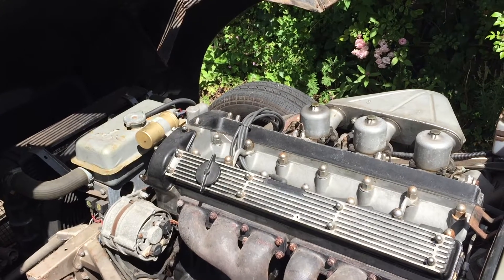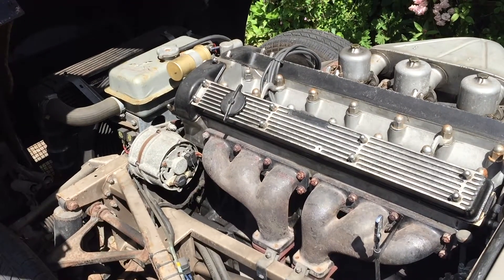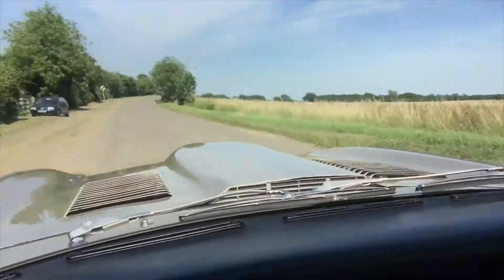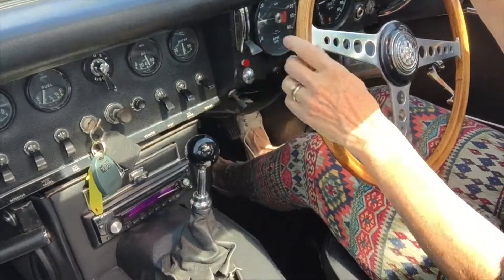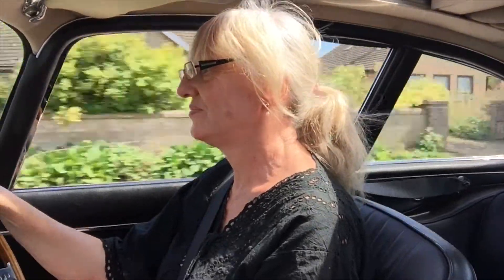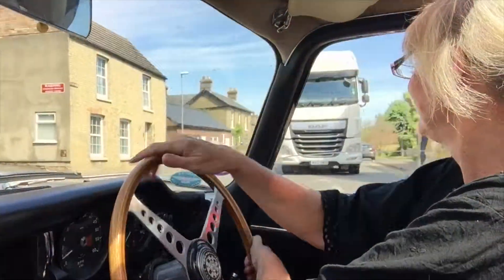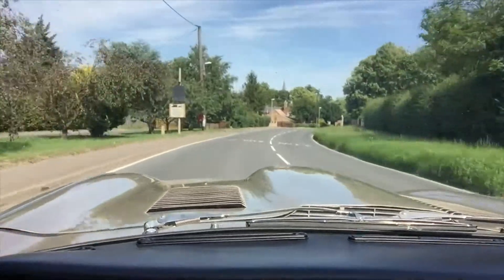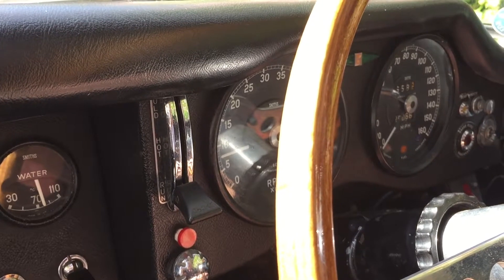1966 Jaguar E Type - On The Road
We performed our usual cold start and short drive on the road to see how this 1966 Jaguar E Type performed before we consigned the car for sale with us at Trade Classics.